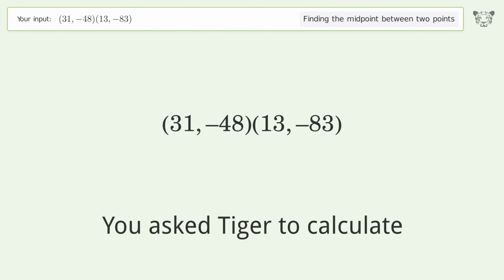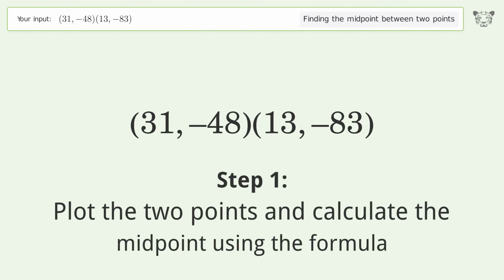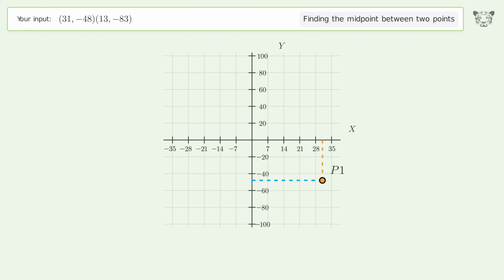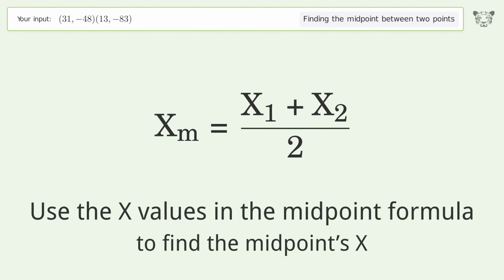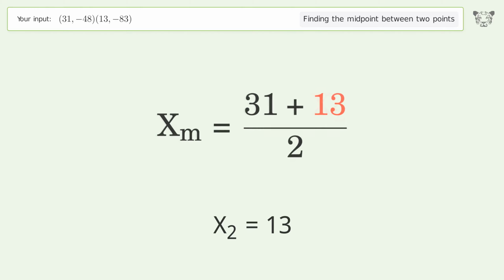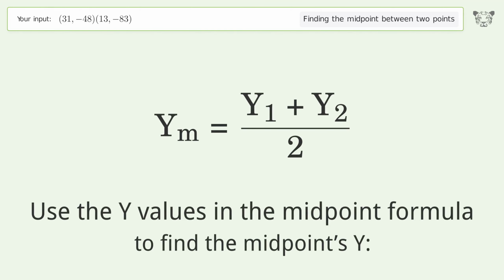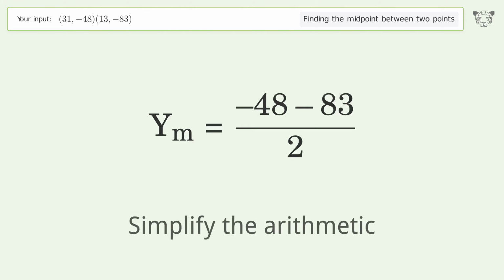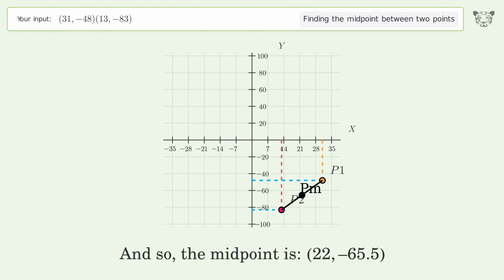Find the midpoint between two points p1 (31,-48) and p2 (13,-83): Step-by-Step Video Solution